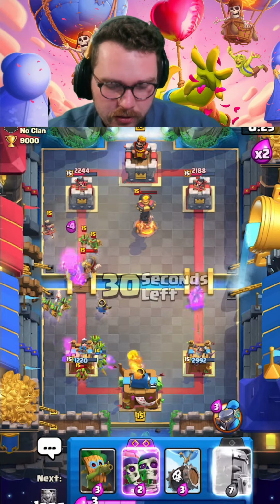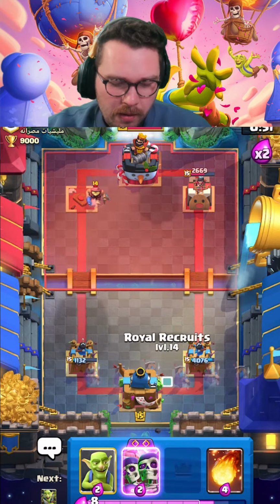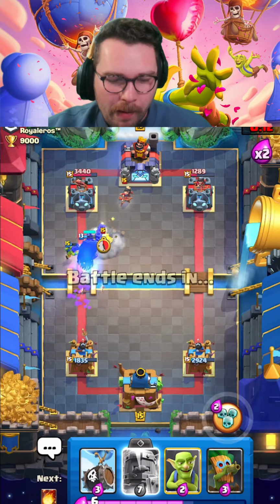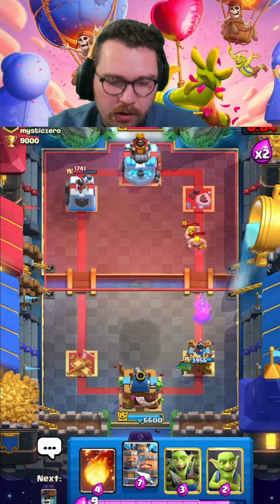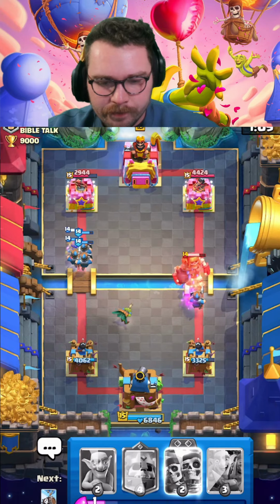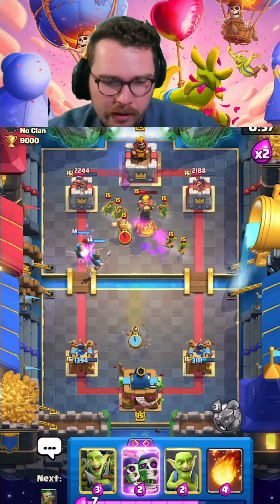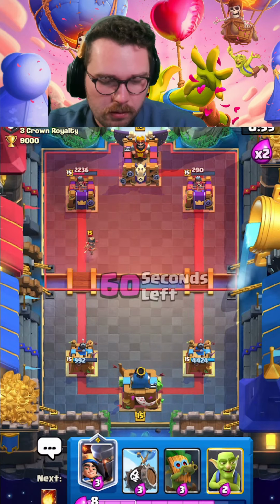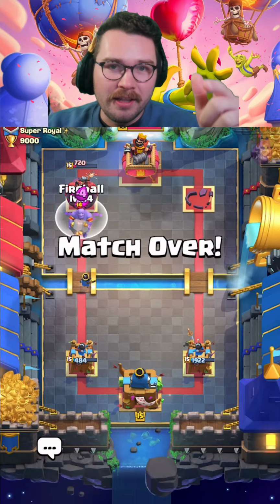THE *BEST* EVO WALL BREAKER DECK IS INSANE | CLASH ROYALE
In this video I will be playing one of BEST decks inside of Clash Royale. Now that EVO Wall breakers are available to all players, here is the best deck for this new EVO.

Best Deck in Clash Royale 2024
Best Clash Deck